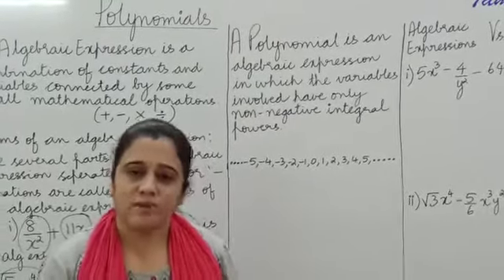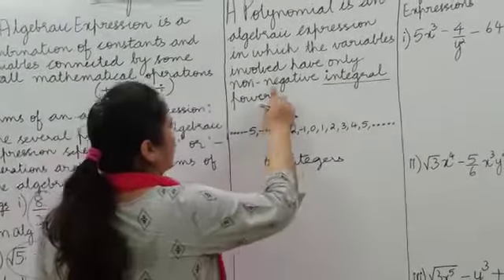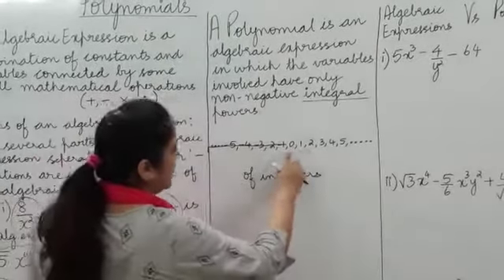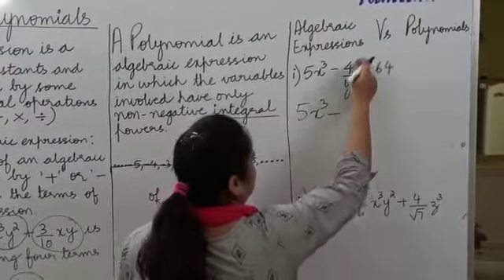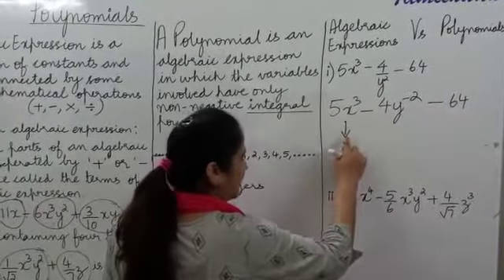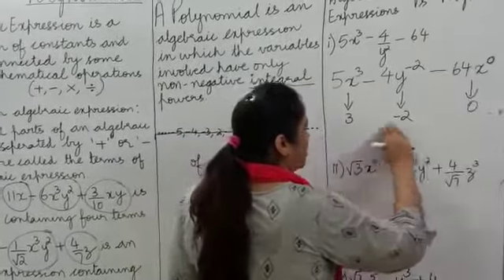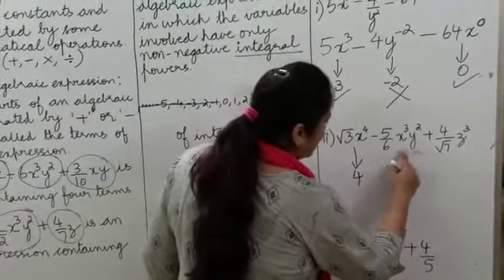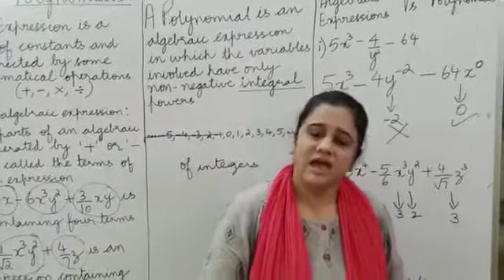Introduction to Polynomials CBSE Std 9